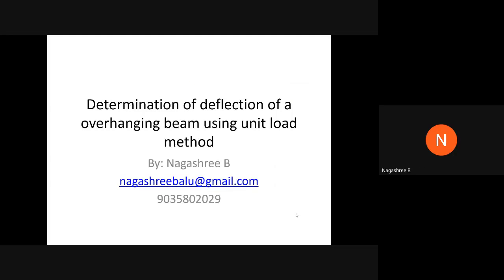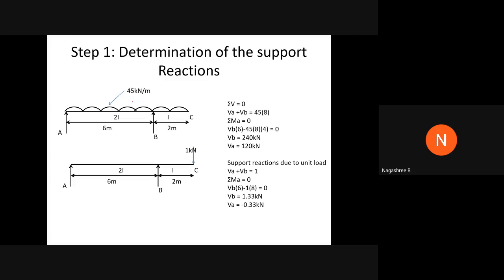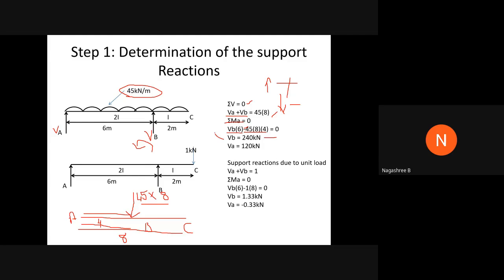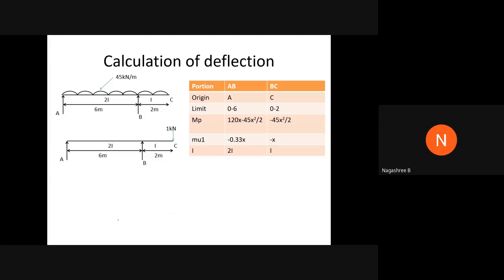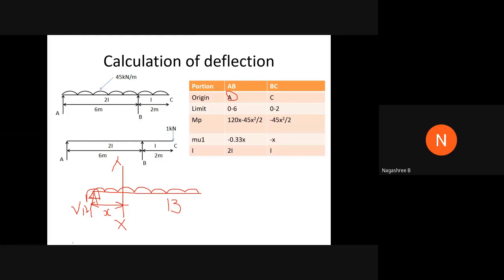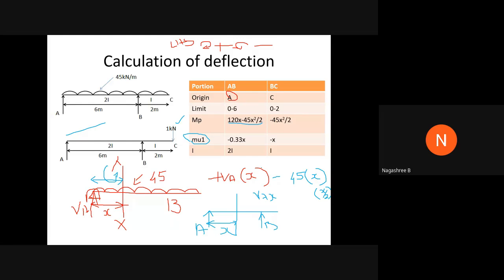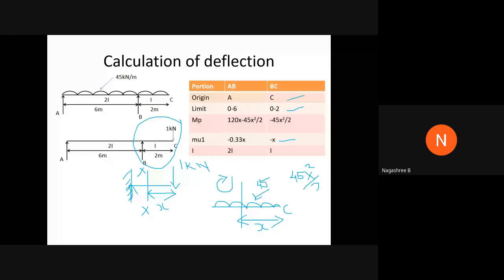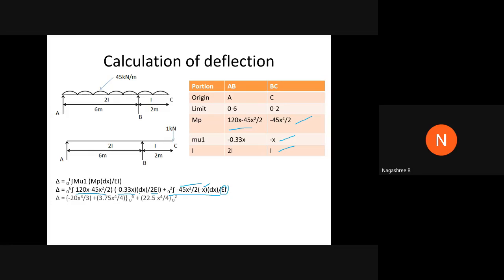Numerical on calculation of deflection for a overhanging beam using unit load method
Stress, Strain,
Hook's law,
Strain Diagram for structural steel and non ferrous materials,
Volumetric strain,
expression for volumetric strain,
Elastic Constants,
Relationship among elastic constants,
Total elongation of tapering bars of circular and rectangular cross sections,
Elongation due to self weight, Composite section,
Thermal stresses,
Stress components on inclined planes,
General two dimensional stress system,
Principal planes and stresses,
Mohr's circle of stresses,
Shearing force and Bending moment in beam,
Sign convention,
Relationship between loading,
shear force and bending moment,
Shear force and bending moment equations,
SFD and BMD with salient values for cantilever beams,
simply supported beams and overhanging beams considering gravity loads and Couple,
Bending stress in beam, Assumptions in pure bending theory,
Derivation of Pure bending equation,
Modulus of rupture,
section modulus,
Flexural rigidity,
Expression for horizontal shear stress in beam,
Shear stress diagram for rectangular,
I and T section,
Flitched beams,
Definitions of slope, deflection,
Elastic curve derivation of differential equation of flexure,
Slope and deflection for standard loading classes using Macaulay's method for prismatic beams and overhanging beams subjected to point loads, UDL and Couple,
Pure torsion,
torsion equation of circular shafts,
Strength and stiffness,
Torsional rigidity and polar modulus,
Power transmitted by shaft of solid and hollow circular sections,
Elastic stability of columns
Torsion of circular shafts
Short and long columns,
Euler's theory on columns,
Effective length slenderness ratio,
Radius of gyration,
Assumptions,
derivations of Euler's Buckling load for different end conditions,
Limitations of Euler‟s theory,
Rankine's formula,